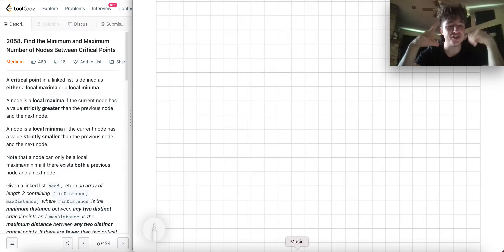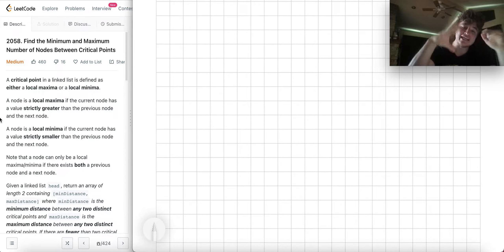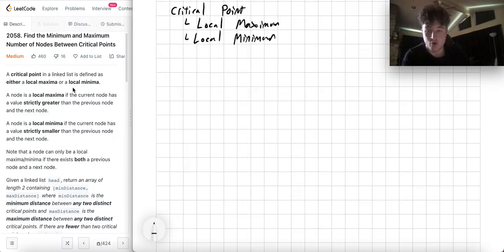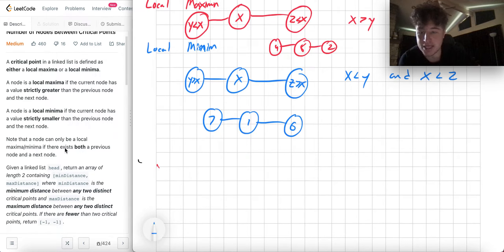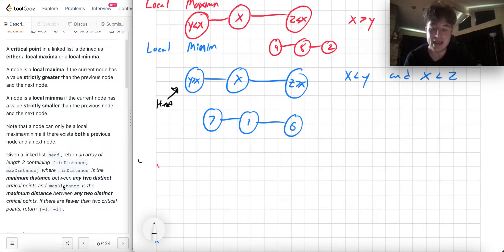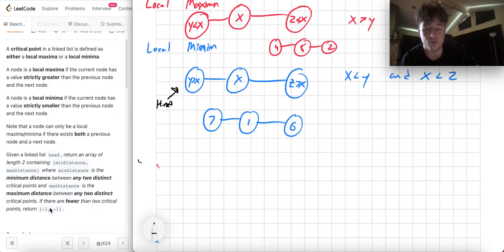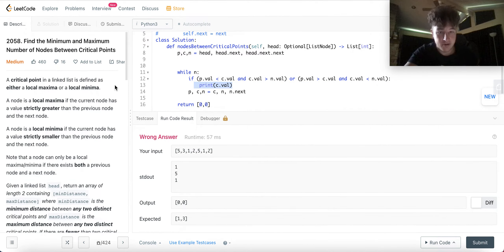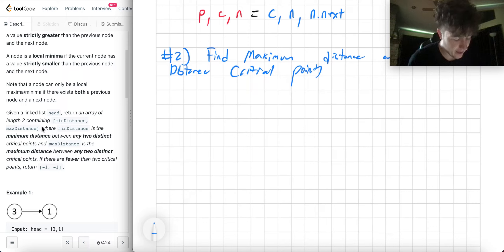Leetcode 2058. Find the Minimum and Maximum Number of Nodes Between Critical Points